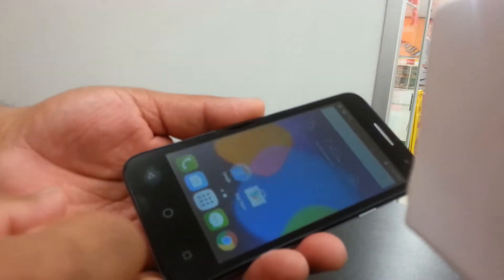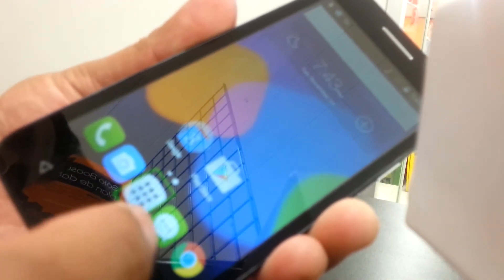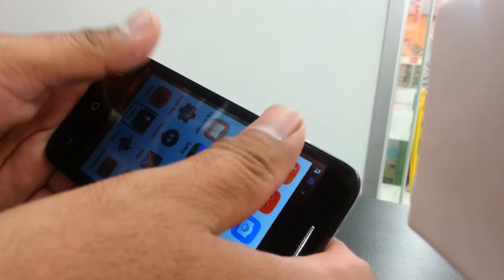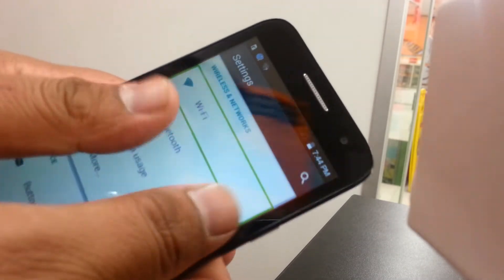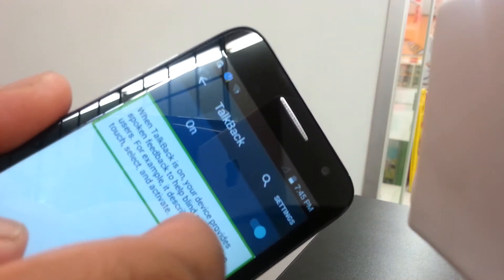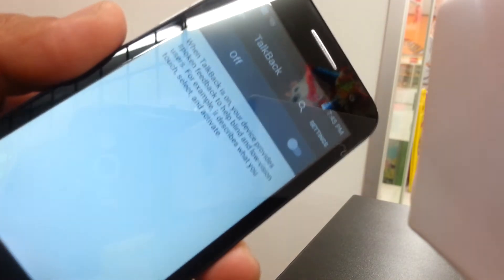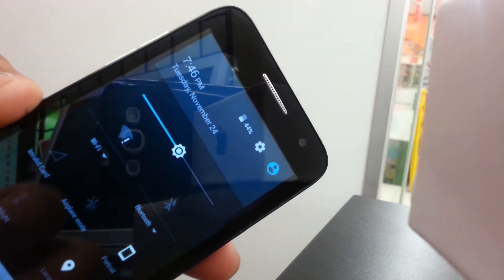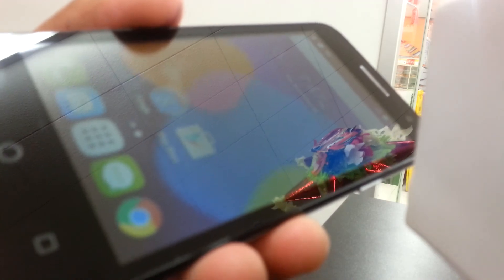How to turn off Talkback on Alcatel onetouch Elevate Boost Mobile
If your phone talks each time you touch a folder, then you need to turn off the talkback mode on located at the accesibility application. This video will show you the steps to disable that mode. And if you need to turn it on , you also will find guide on this video. Alcatel Model 5017B